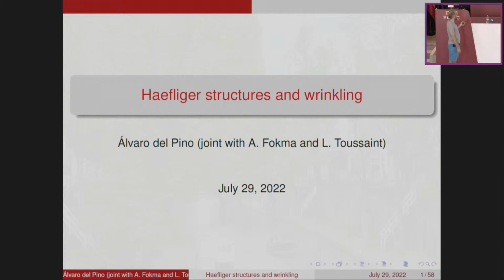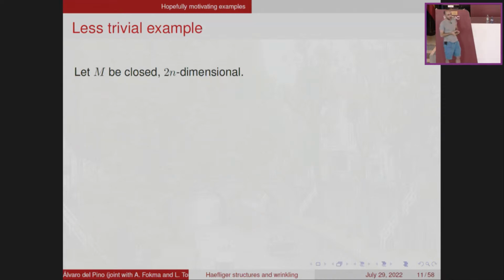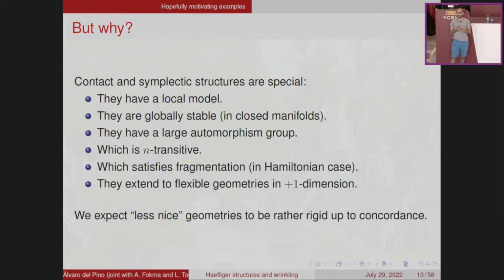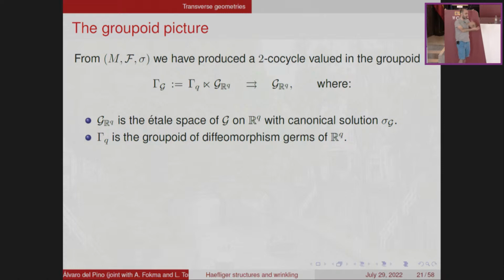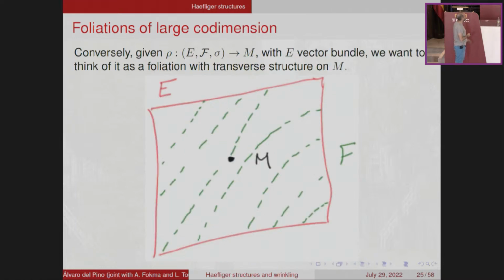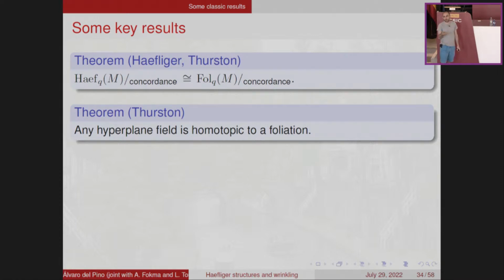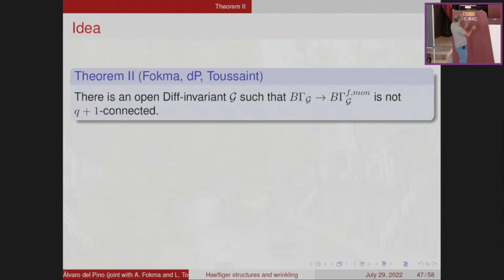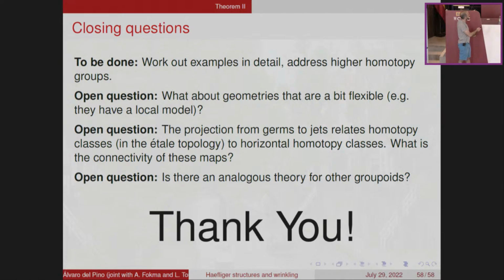Poisson 2022 Conference. Álvaro del Pino - Haefliger structures and wrinkling